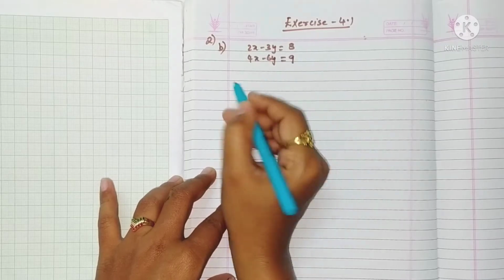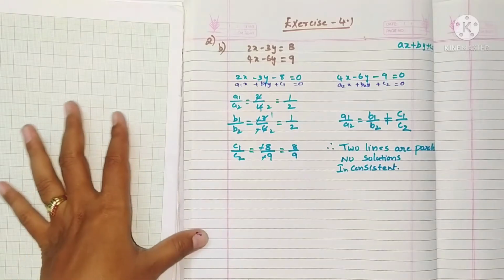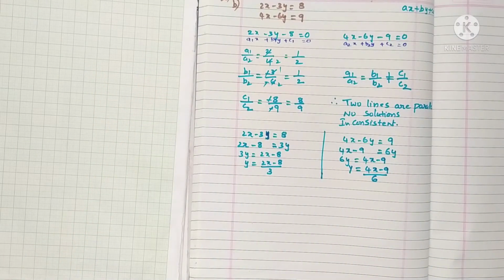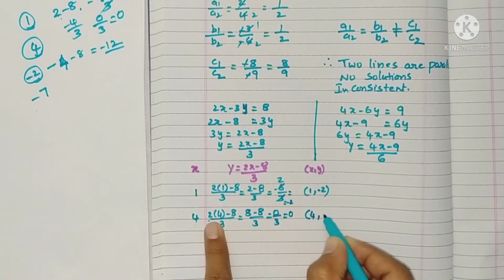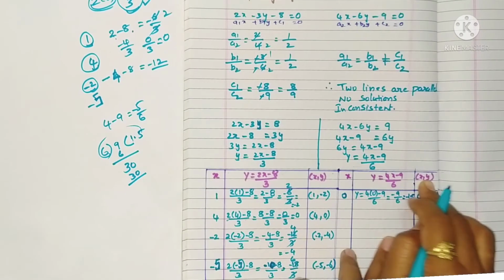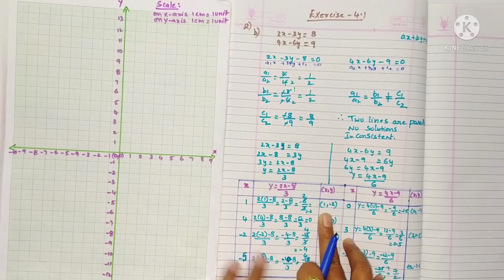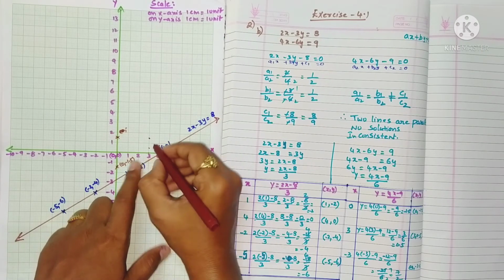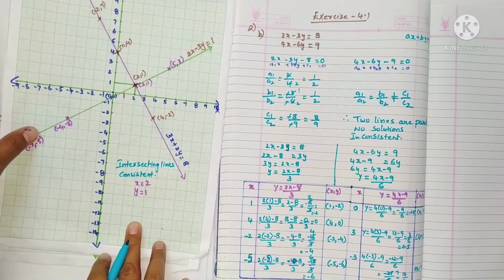Linear equations in two variables class 10 Exercise 4.1,Check wheather consistent or inconsistent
Linear equations in two variables class 10 Exercise 4.1,Check wheather the following equations are  consistent or inconsistent